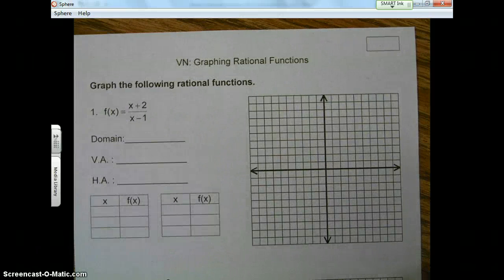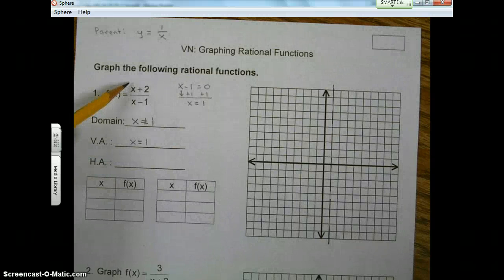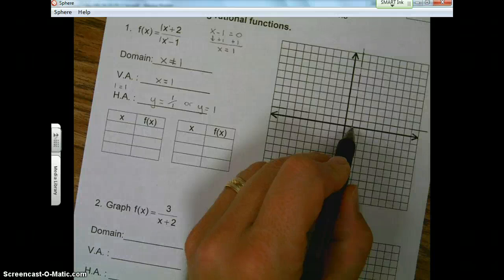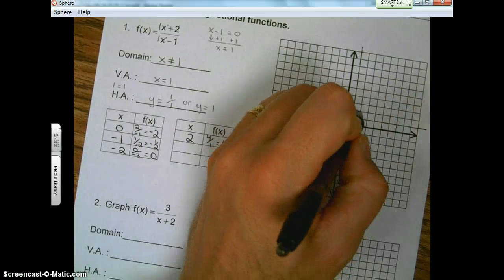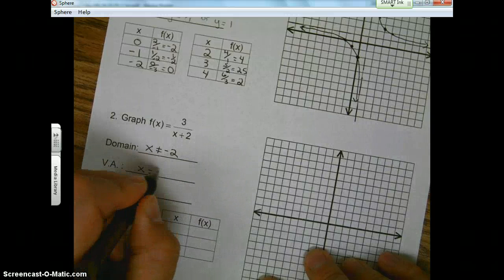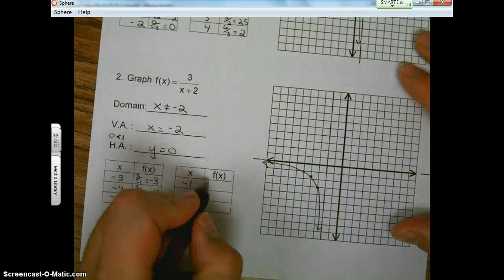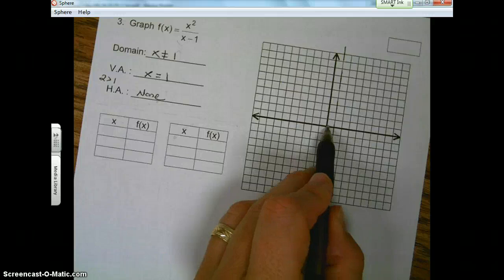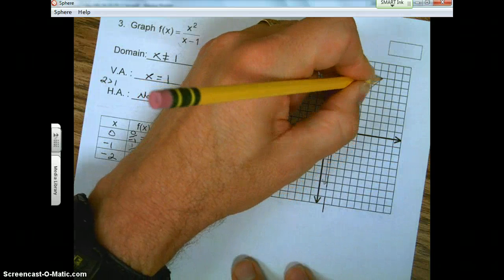Graphing Rational Functions